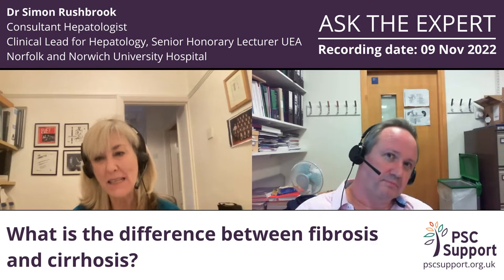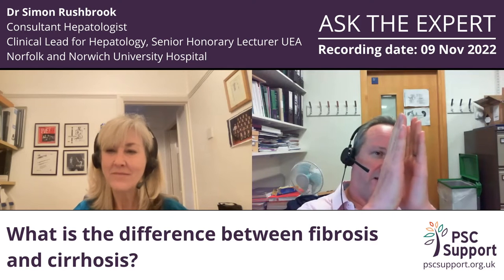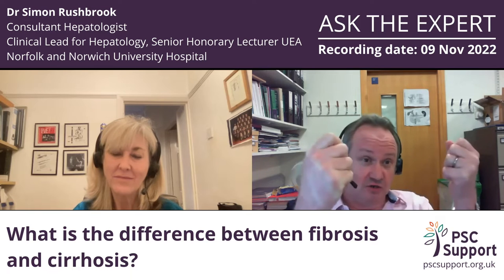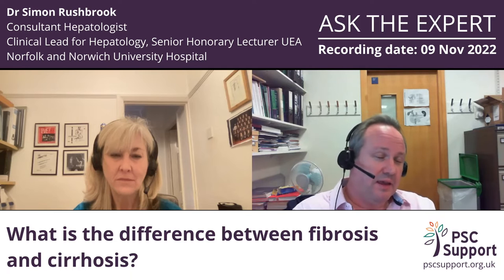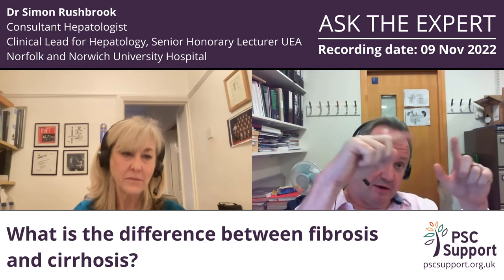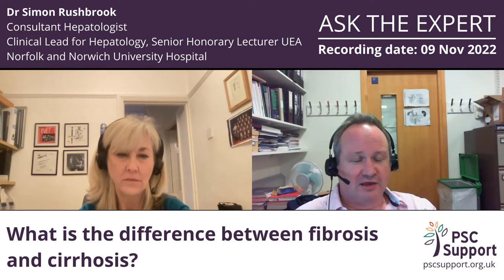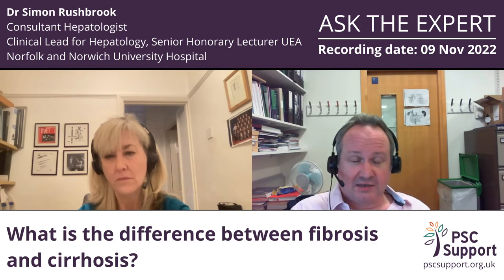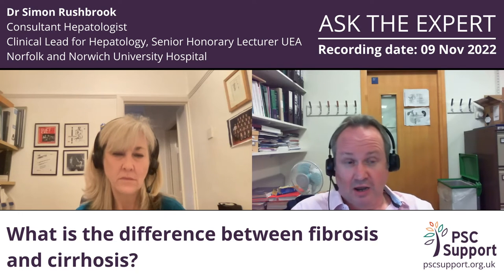What's the difference between fibrosis and cirrhosis? Primary sclerosing cholangitis (PSC Support)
This video was taken from Dr Rushbrook's Ask the Expert live Q&A with PSC Support

Recording date: 09 November 2022